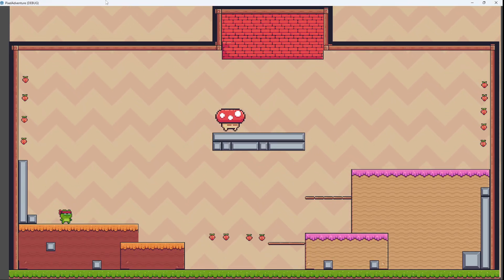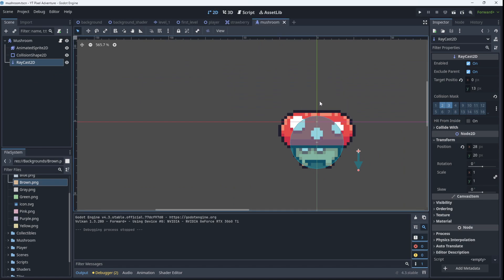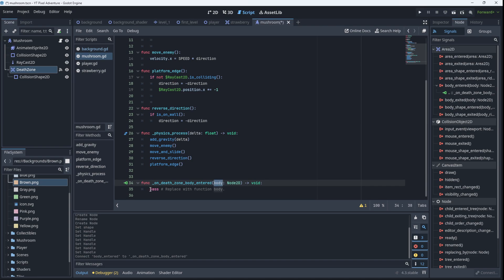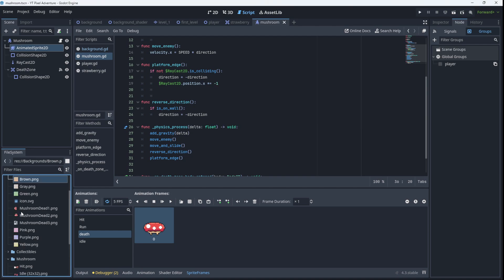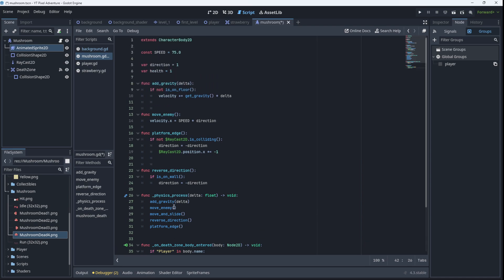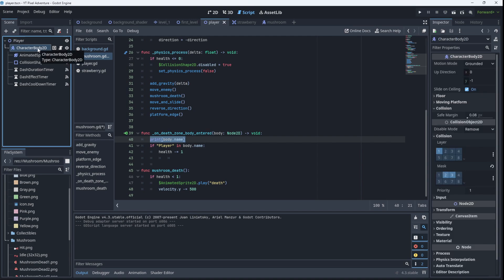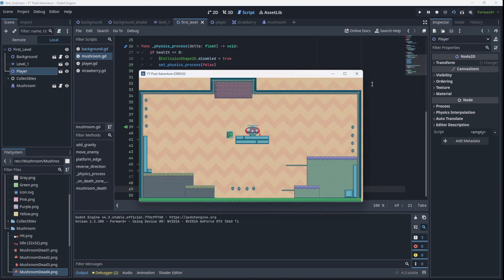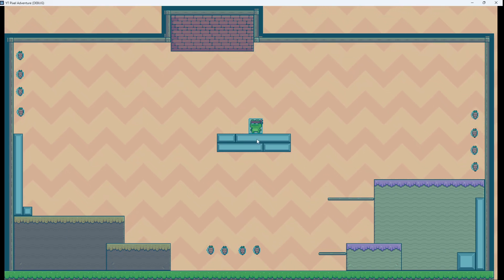How to stomp enemies from above in Godot 4.3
Episode 12
Learn to use an Area2D to stomp and destroy an enemy from above.